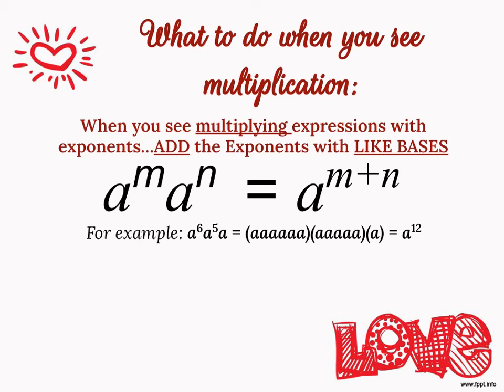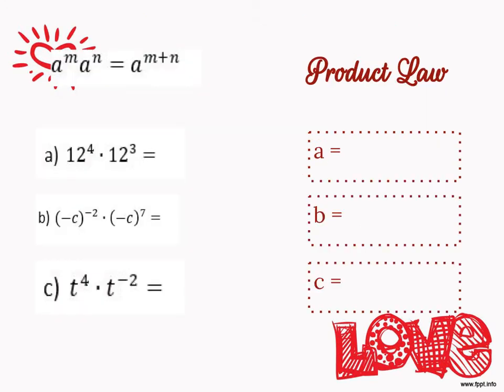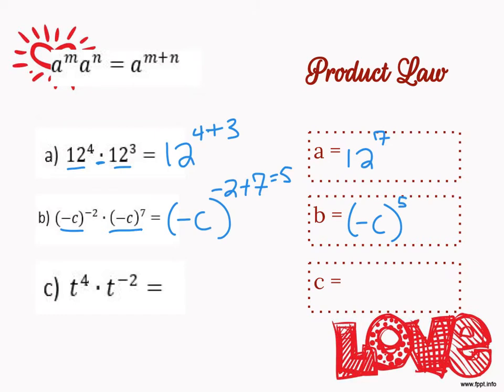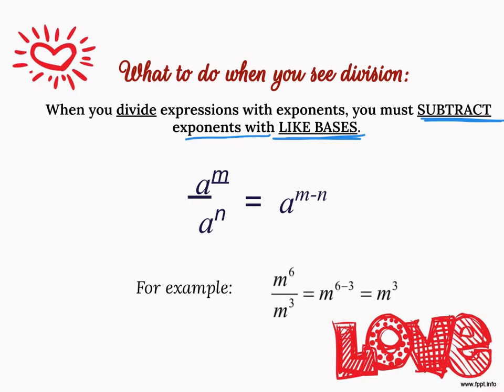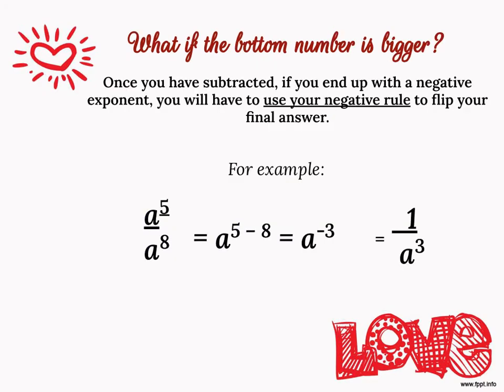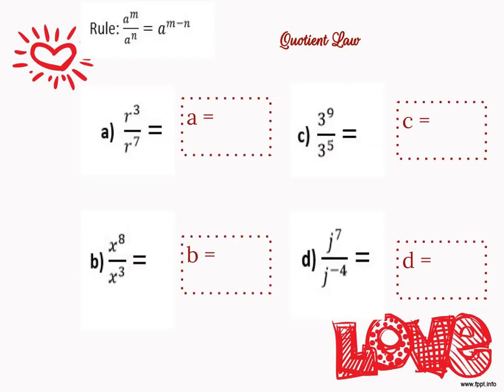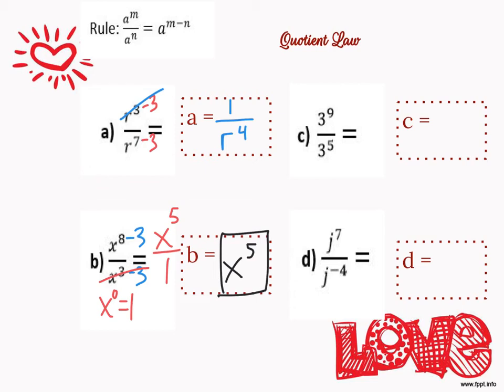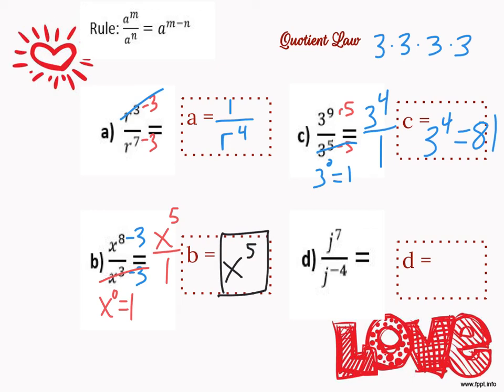Exponent law( product and quotient law)